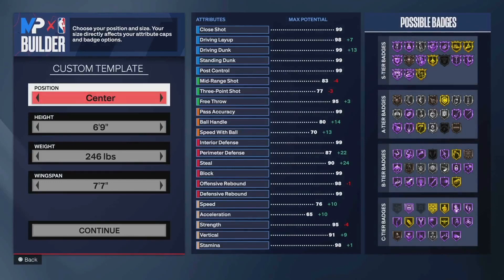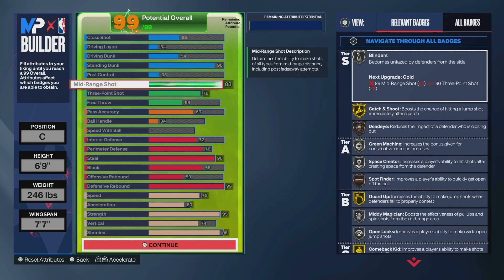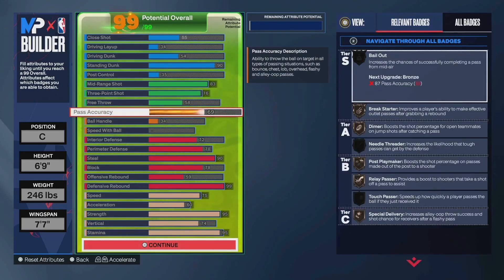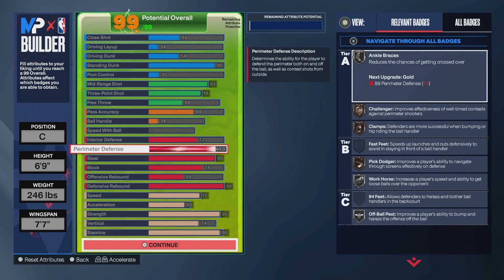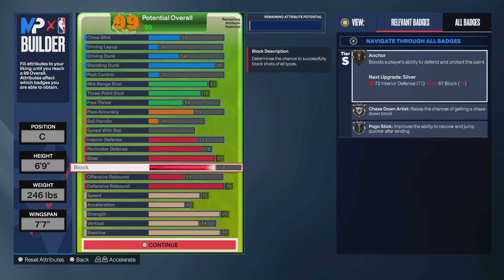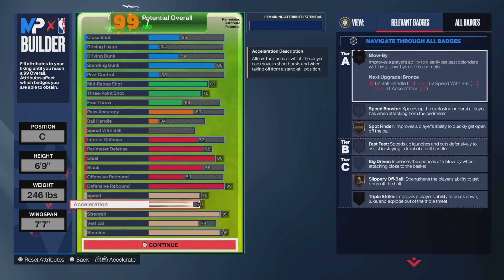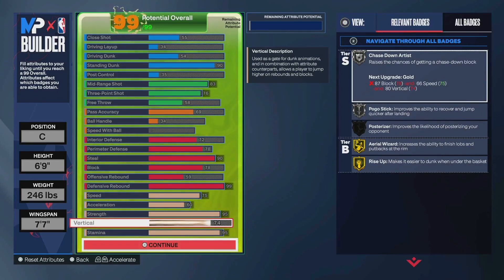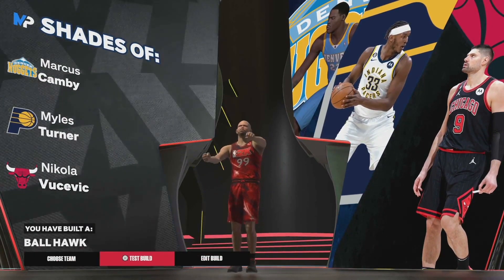INSANELY RARE 6'9 BALL HAWK AT CENTER IN NBA 2K24! 99 REBOUND STRETCH LOCKDOWN BUILD😳🤝